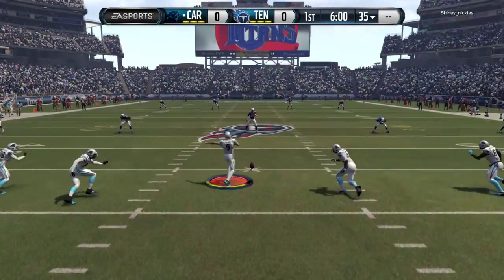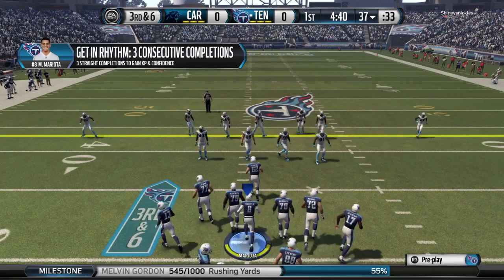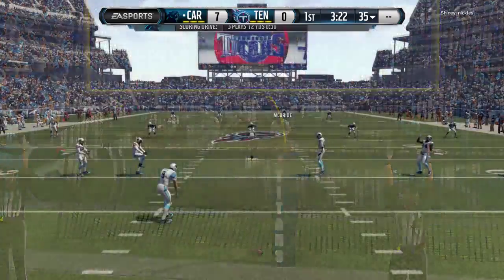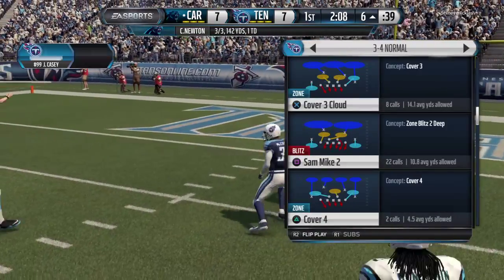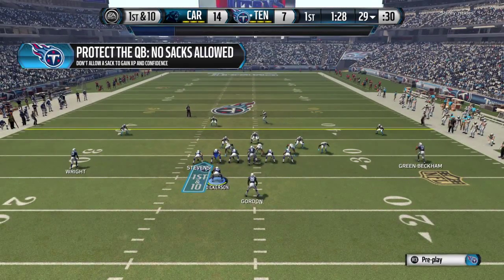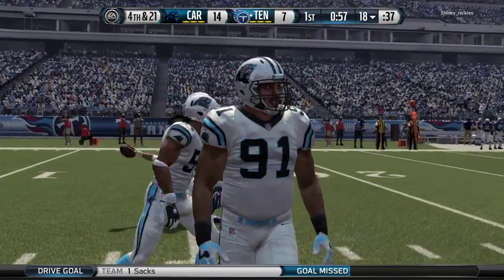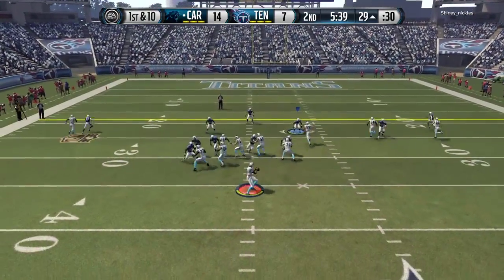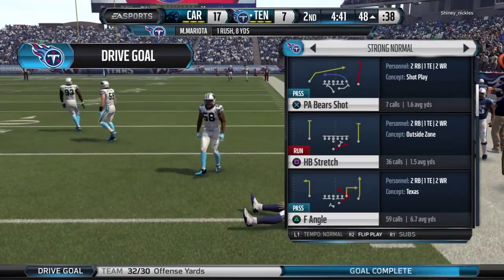Titans vs. Panthers 1